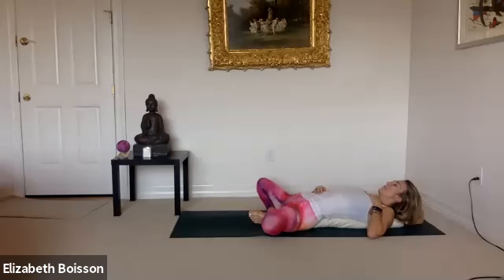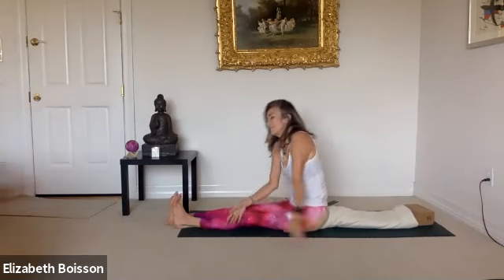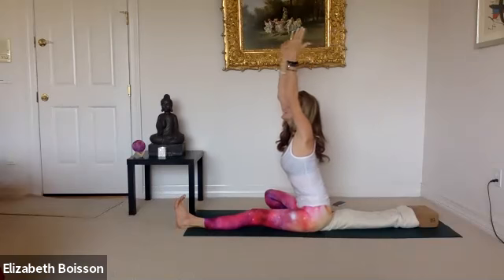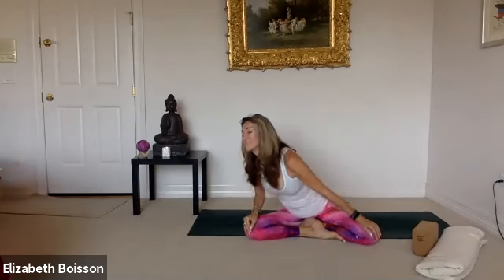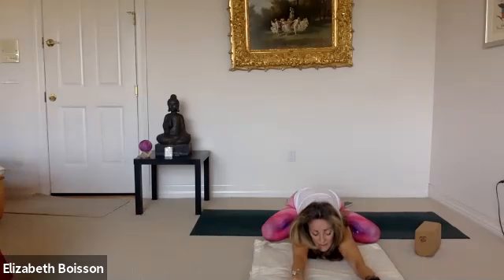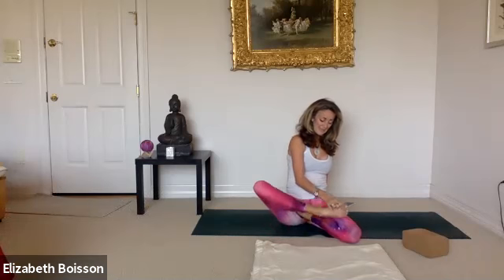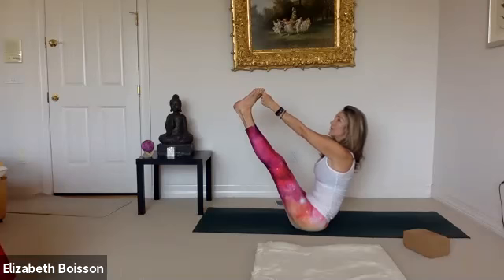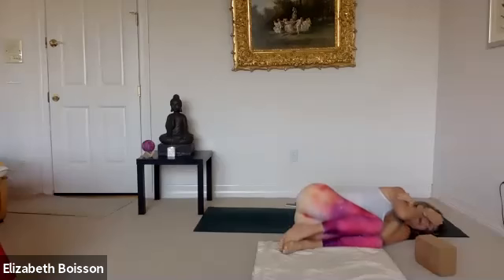Yin Yoga - April 8th!